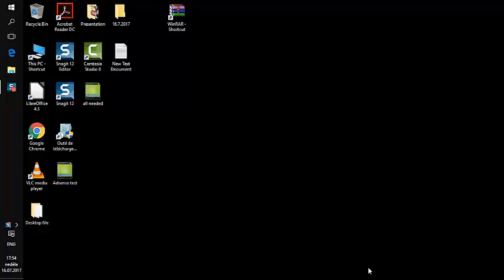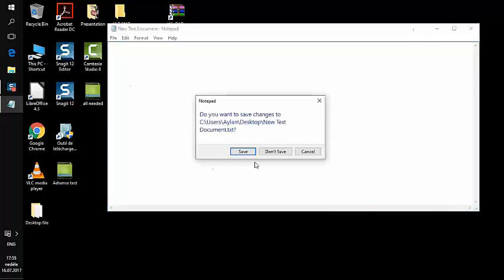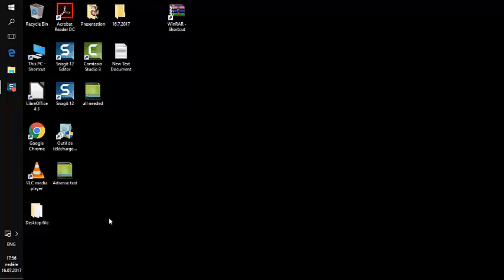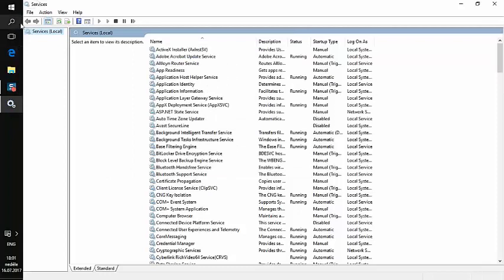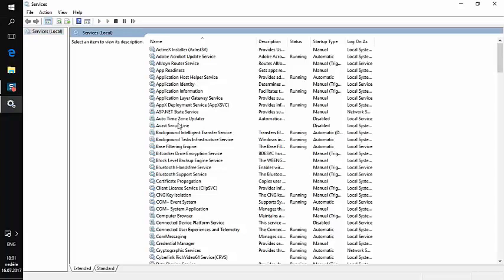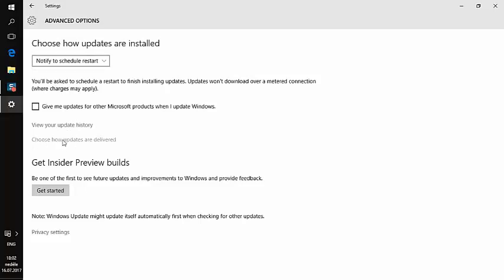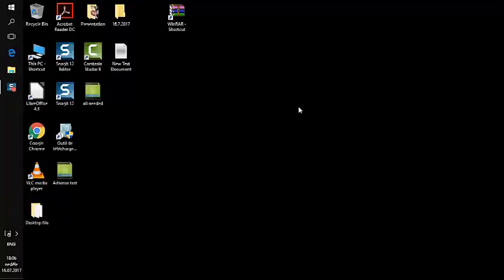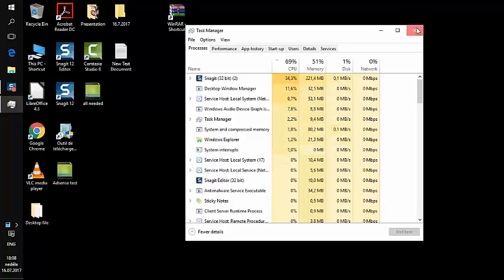How to - Fix 100% Disk Usage in Windows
In this video I will show you How to Fix 100% Disk Usage in Windows